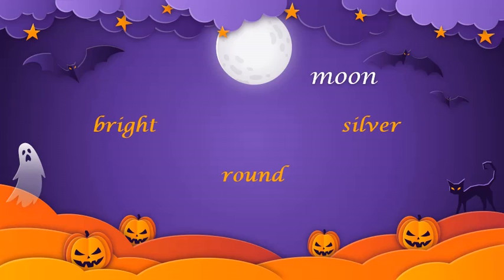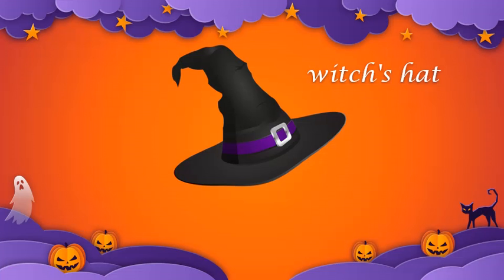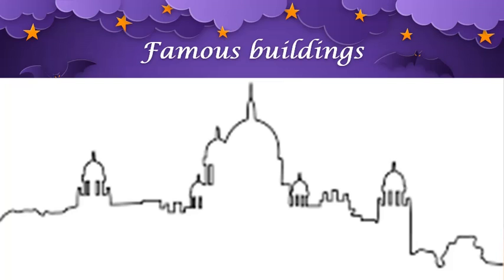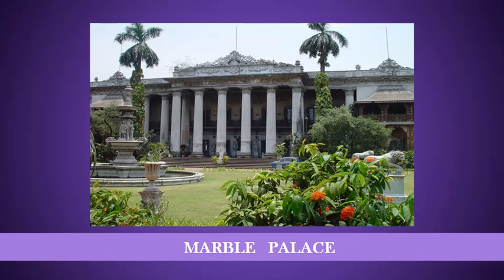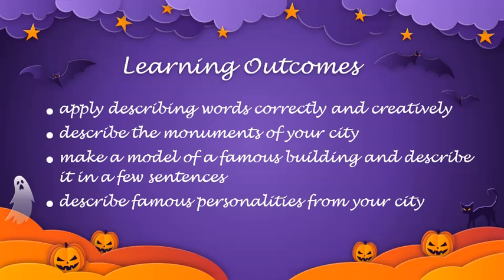Class I Fun with English Week 27 Describing words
Revision of describing words through activities